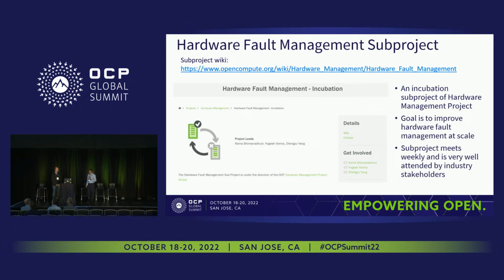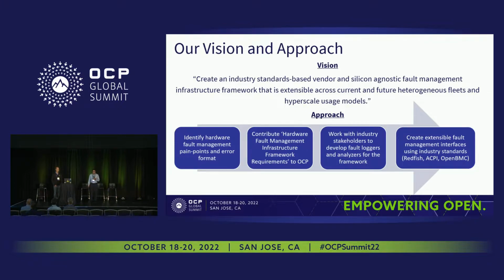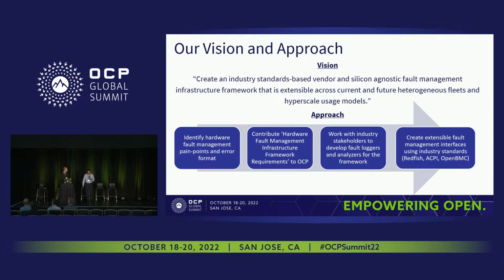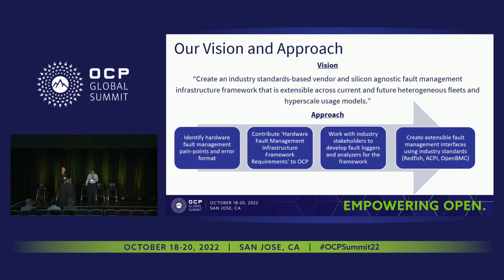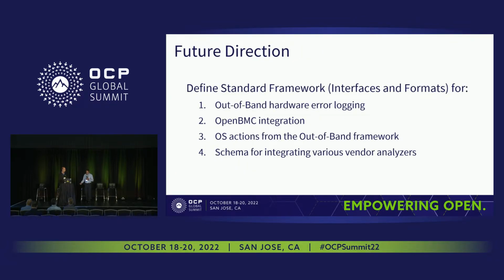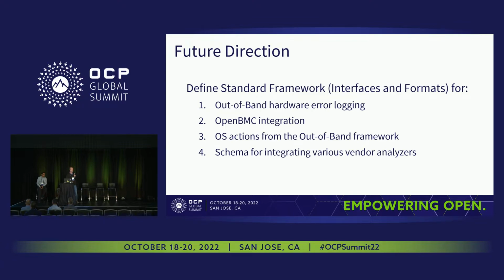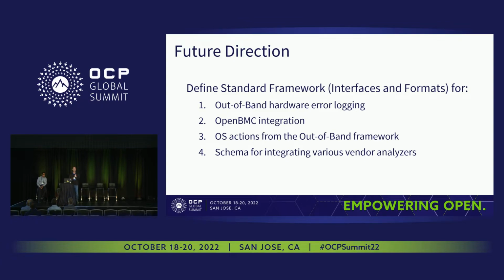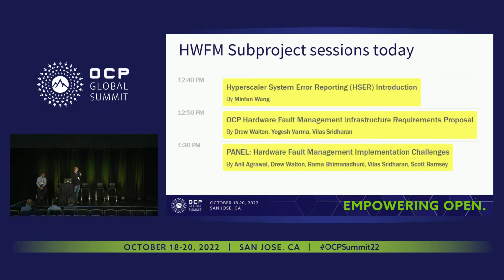OCP Hardware Fault Management Sub-project - Status and Future Direction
Yogesh Varma (Intel Corporation) | Drew Walton (Google)